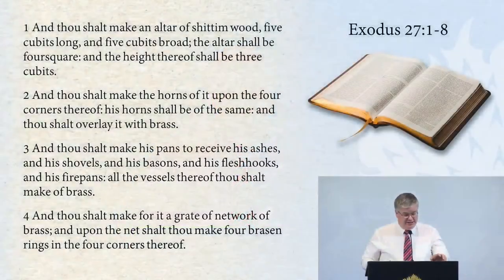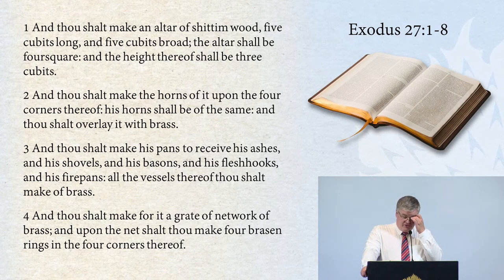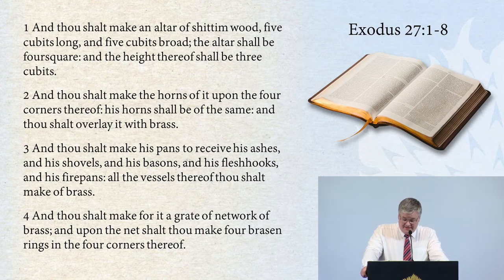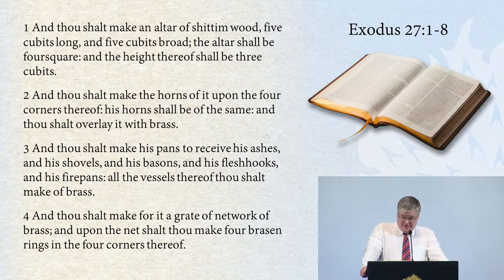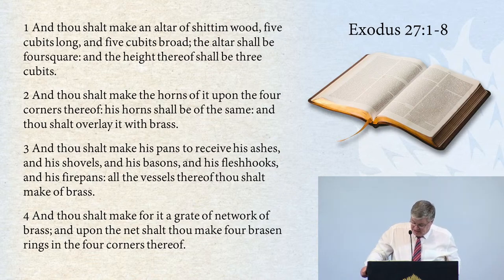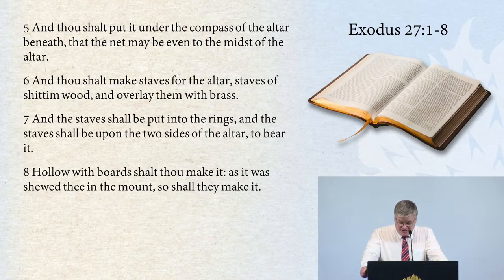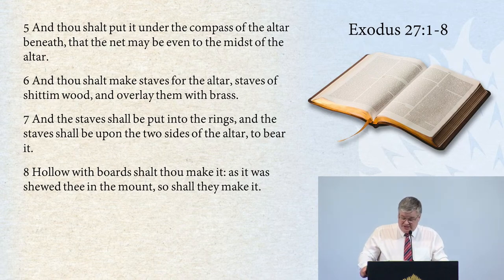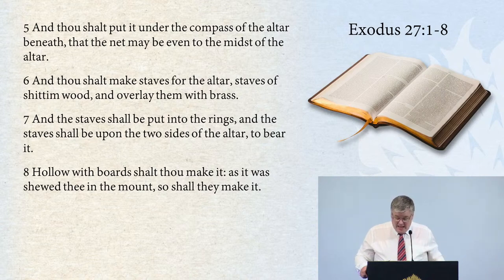Tabernacle Series: The Brazen Altar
29th July 2020
Dr Lindsay Wilson